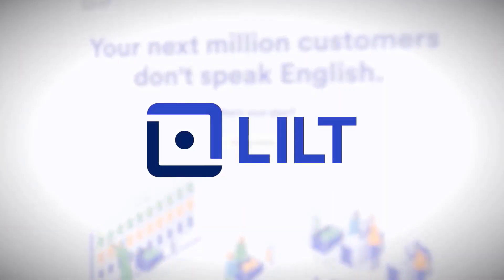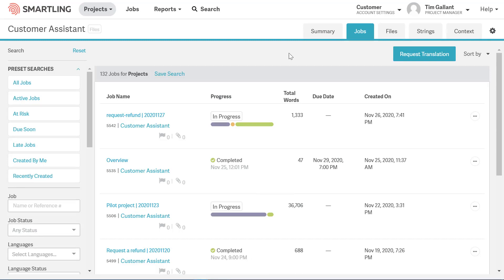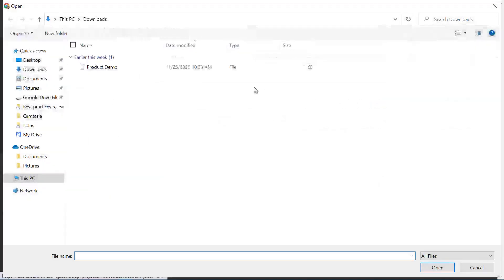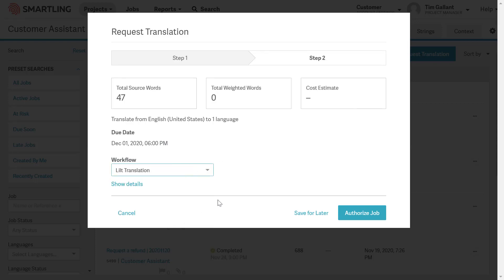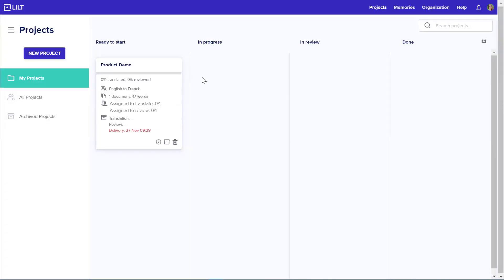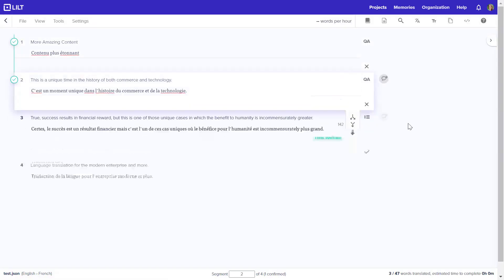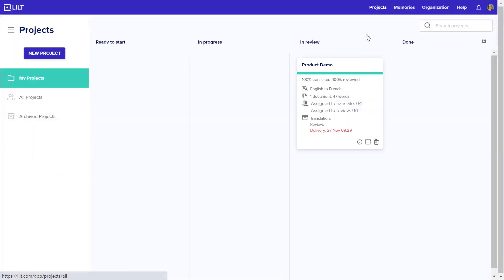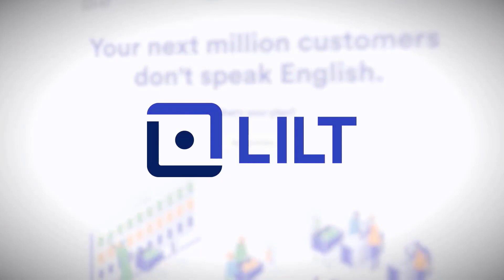Lilt + Smartling Connector Demo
Check out how the Lilt + Smartling Connector enables companies to automatically push and pull content between Smartling and Lilt for seamless localization.